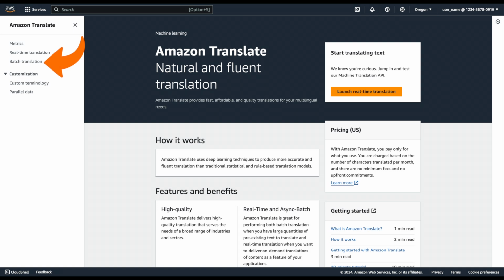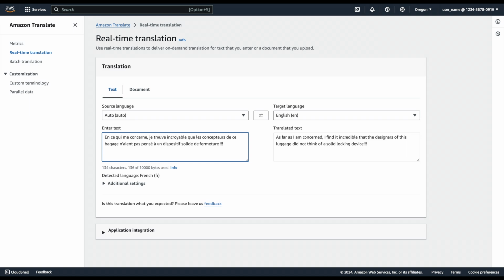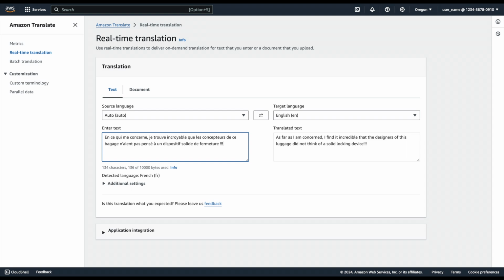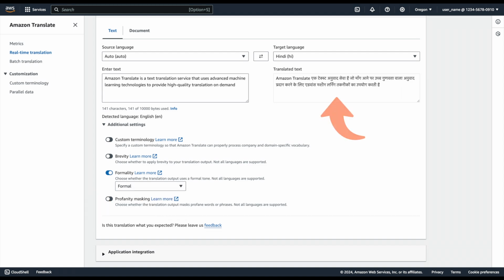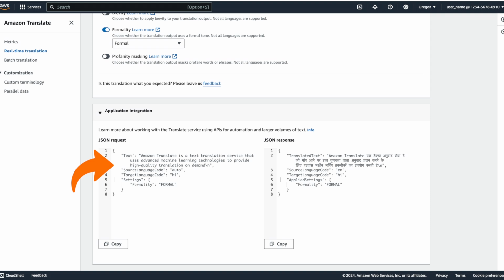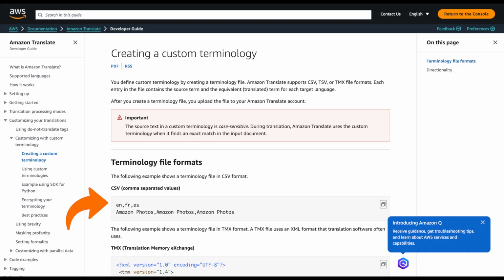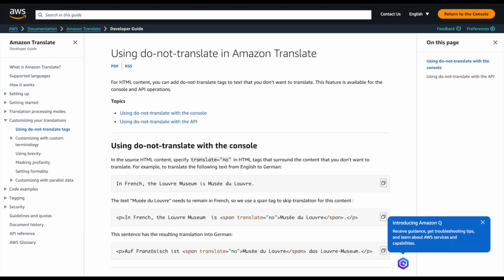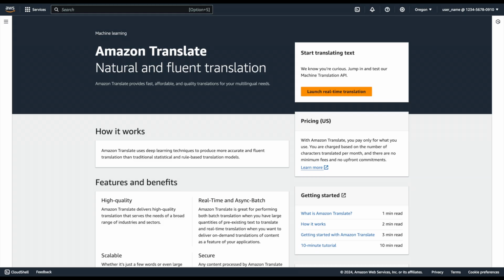Use AI to translate text - Amazon Translate demo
In this video, you will learn how to translate text into another language using AI service from AWS called Amazon Translate.

Amazon Translate is a text translation service that uses advanced machine learning technologies to provide high-quality translation on demand. You can use Amazon Translate to translate unstructured text documents or to build applications that work in multiple languages. See Supported languages and language codes for information about the languages that Amazon Translate supports.

Category background: This service belongs to Machine Learning category. This category offered by AWS contains following AWS Services: Amazon Augmented AI, Amazon CodeGuru, Amazon Comprehend, Amazon DevOps Guru, Amazon DevOps Guru for RDS, Amazon Elastic Inference, Amazon Forecast, Amazon Fraud Detector, Amazon HealthLake, Amazon Kendra, Amazon Lex, Amazon Lex Automated Chatbot Designer (Preview), Amazon Lookout for Equipment, Amazon Lookout for Metrics, Amazon Lookout for Vision, Amazon Monitron, Amazon Omics, Amazon Personalize, Amazon Polly, Amazon Rekognition, Amazon SageMaker, Amazon SageMaker Canvas, Amazon SageMaker Ground Truth, Amazon SageMaker Ground Truth Plus, Amazon SageMaker HyperPod, Amazon SageMaker Studio Lab, Amazon SageMaker Training Compiler, Amazon Textract, AWS Deep Learning AMIs, AWS Deep Learning Containers, AWS DeepComposer, AWS DeepLens, AWS DeepRacer, AWS HealthScribe, AWS Inferentia, AWS Panorama
Background: AWS is a leading cloud provider that provides on-demand cloud computing platforms and APIs to individuals, companies, and governments, on a metered, pay-as-you-go basis.P.S. Share this video with your coding buddies!
[personalize, personalize, MachineLearning, aws, amazonwebservices, AWSMachineLearning, real-time-recommendations, your-applications, cloudcomputing, howto, tutorial, demo, youtube, awsconsole]